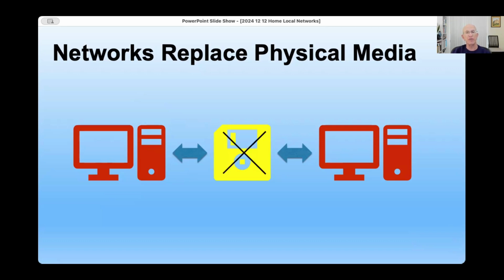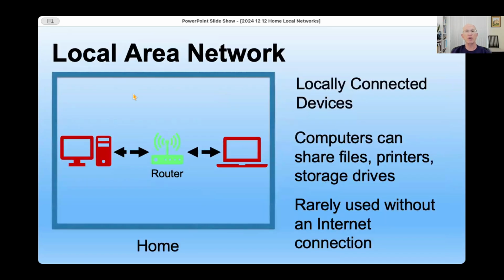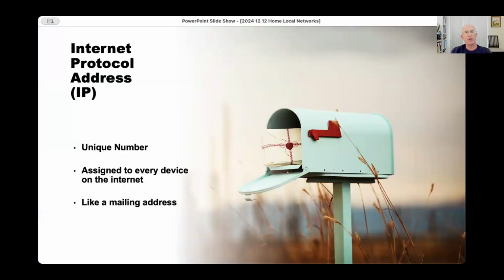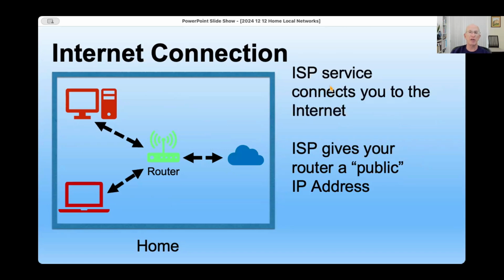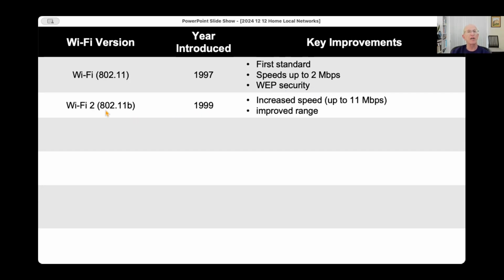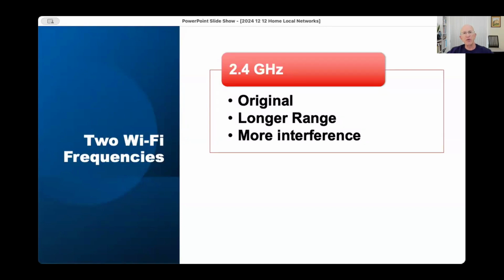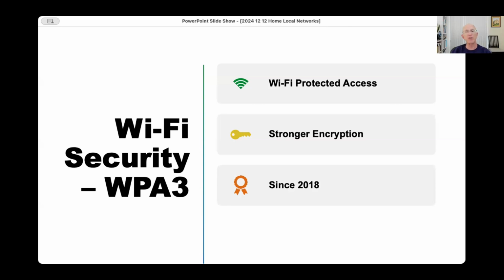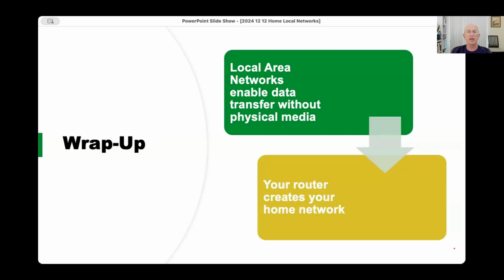Basics of Home Routers and Wi-FI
In this video, I explain the ins and outs of home routers and Wi-Fi in a way that's easy to follow and helpful for anyone wanting to get more comfortable with their home network.

We'll discuss what a home network is, how your router creates the Wi-Fi signal we rely on, and how it works behind the scenes like a traffic cop, assigning IP addresses and directing data between your devices.

I also walk you through the improvements in Wi-Fi technology, from the early days to the faster, more secure Wi-Fi 6 we have today with WPA3 encryption.

Plus, I'll share some simple tips on keeping your network safe, understanding SSIDs (those names you see when connecting to Wi-Fi), and how to easily connect devices like printers to your network. By the end, you’ll feel more confident about how your home network works and how to get the most out of it!